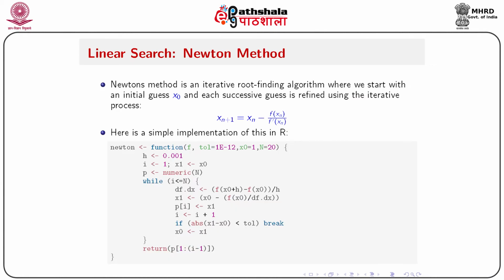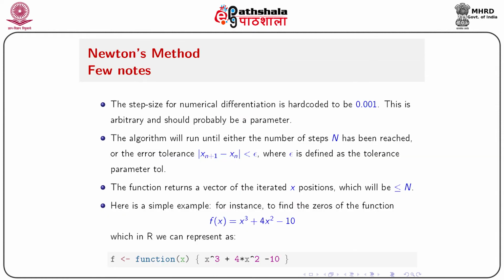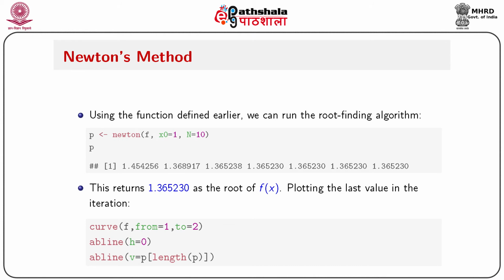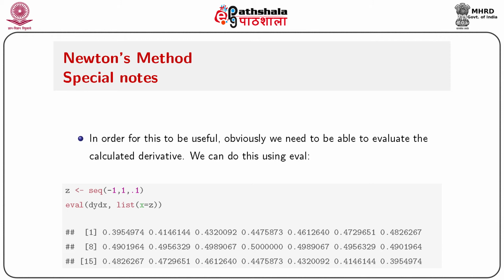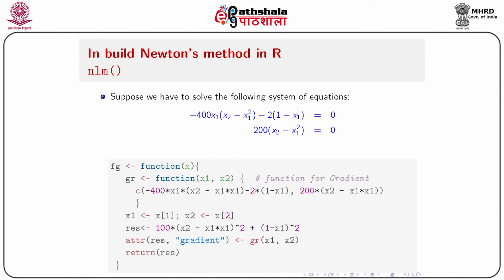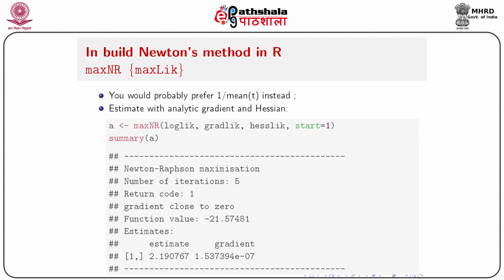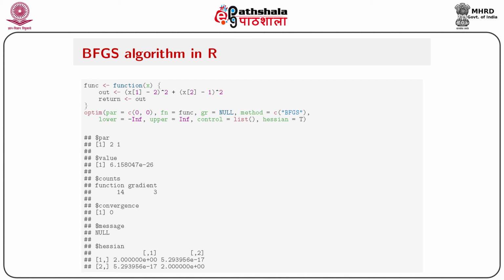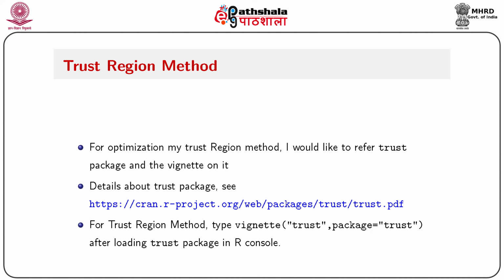M-30. Numerical optimization 2